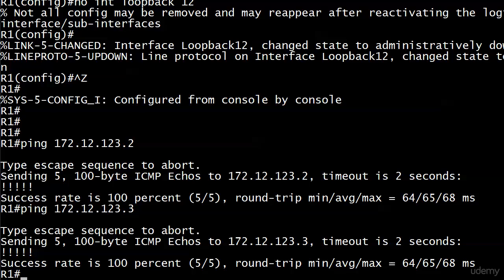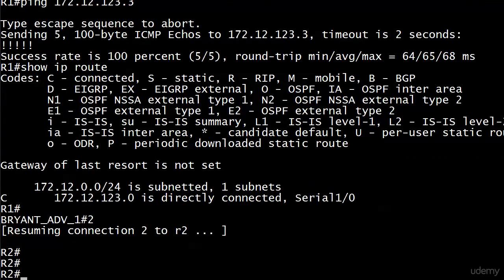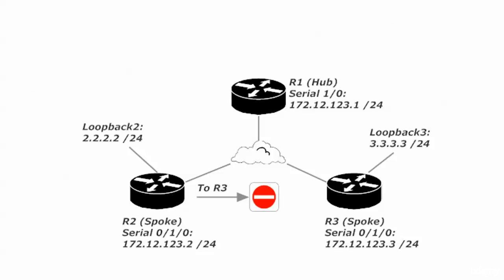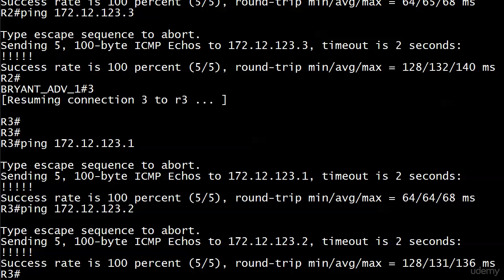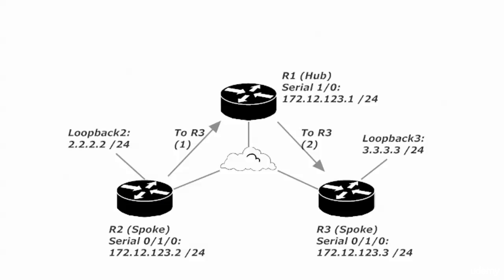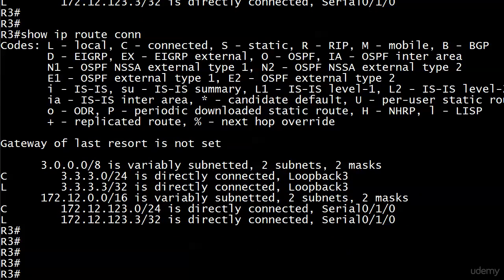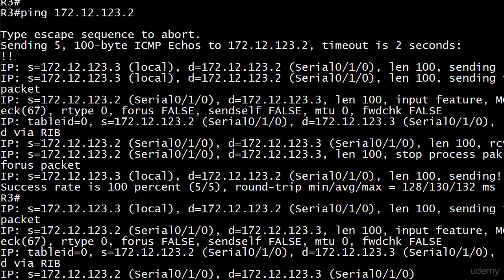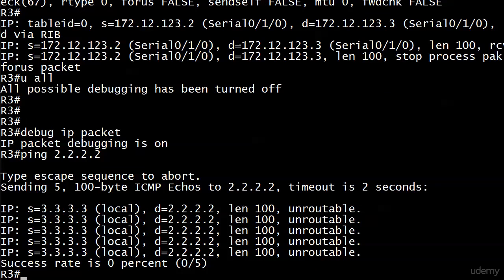51 Debug IP Packet Intro